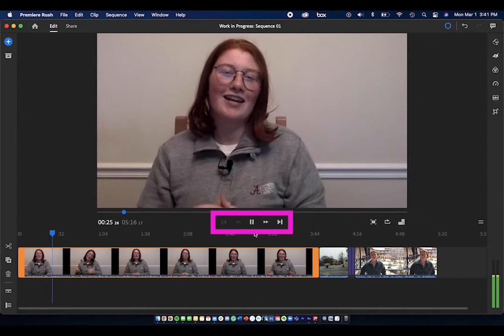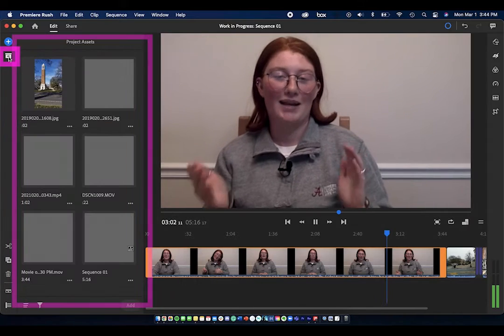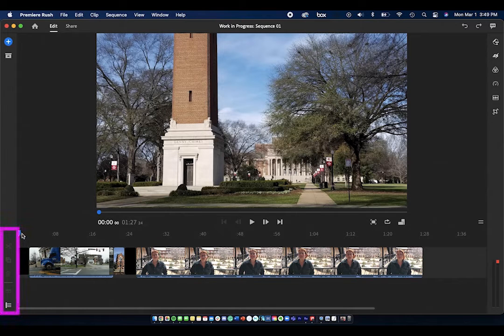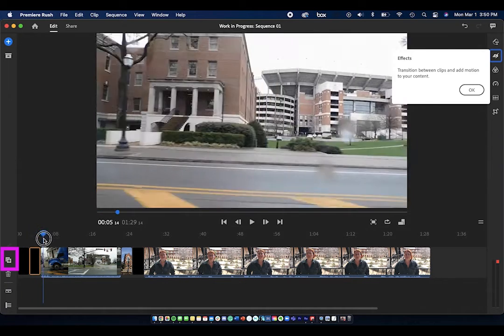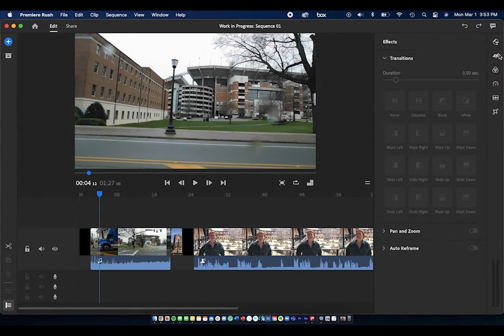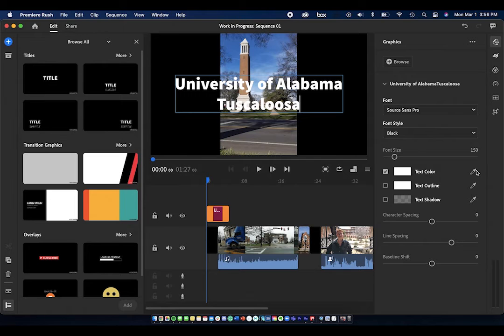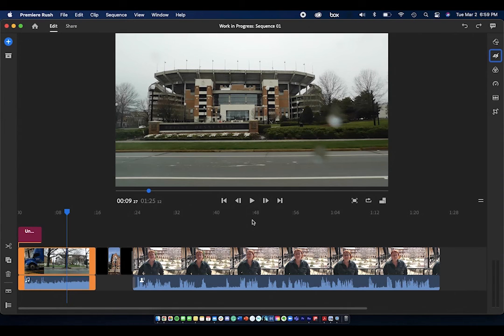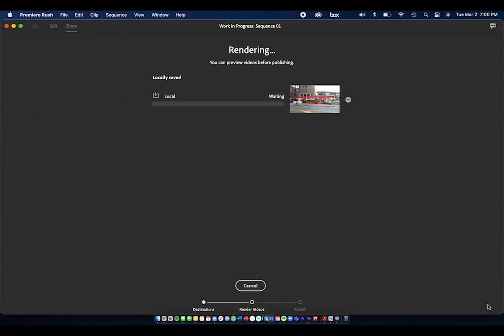Premiere Rush Layout and Basic Usages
Learn the basics of using Adobe Premiere Rush.